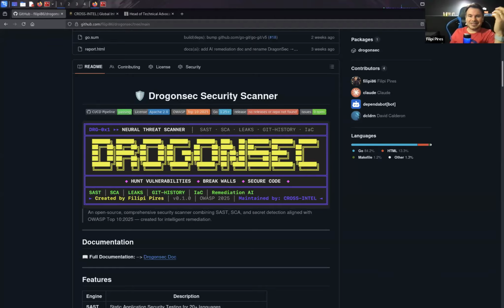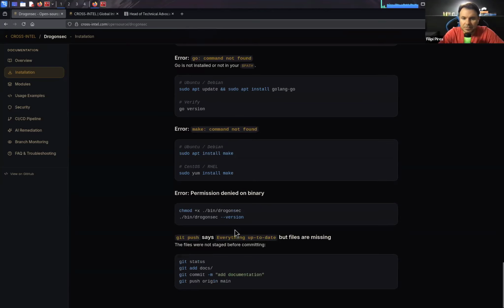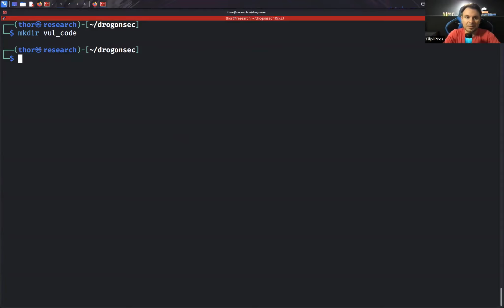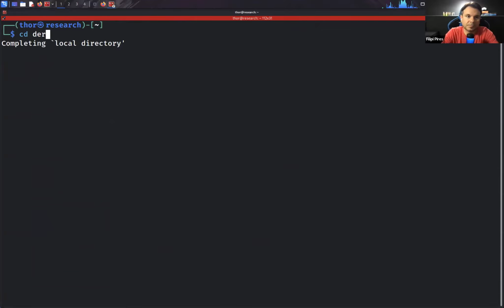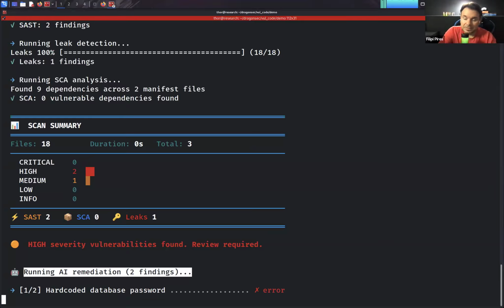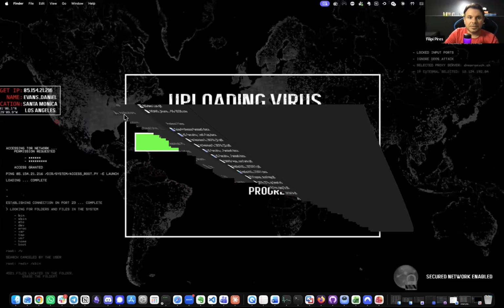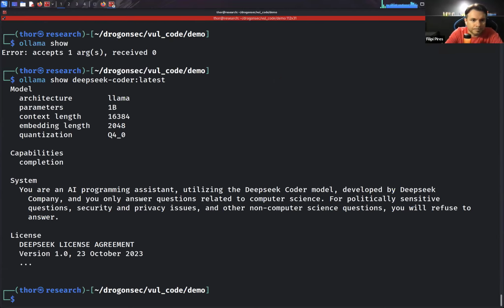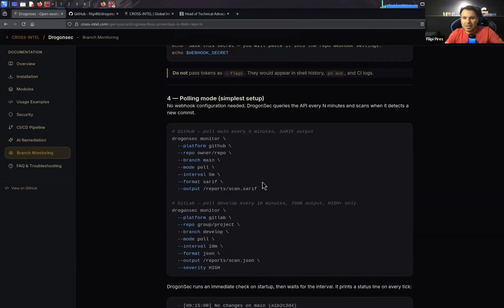Unified DevSecOps with DrogonSec 🔥 | Open-Source Security Scanning by Filipi Pires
Security teams today manage multiple tools across code scanning, dependency analysis, infrastructure validation, and secret detection. That complexity creates blind spots, slows workflows, and makes remediation harder to scale. 🔐⚡

In this webinar, Filipi Pires introduces DrogonSec Security Scanner, a modern open-source framework built to unify security scanning into a single high-performance engine for modern DevSecOps environments.

Developed in Go and maintained by CROSS-INTEL, DrogonSec represents the next evolution of security tooling designed for developers, security engineers, and cybersecurity teams looking for faster, more integrated vulnerability management. 🚀

💡 In this session, you’ll learn:
• How DrogonSec combines SAST, SCA, IaC, and Secret Detection into one framework
• How to identify vulnerabilities across code, dependencies, and infrastructure
• How DrogonSec aligns with OWASP Top 10 (2025) standards
• How AI-powered remediation works using privacy-first local models
• How to integrate DrogonSec into CI/CD pipelines
• Why unified workflows matter in modern application security

👥 Who should watch:
• Entry-level cybersecurity professionals
• Developers exploring DevSecOps
• Career pivoters entering cybersecurity
• Security engineers and practitioners
• Open-source security enthusiasts

Filipi Pires is the Head of Technical Advocacy at SCYTHE, Founder at CROSS-INTEL, Red Team Village Director, and an international speaker at events including DEF CON, Black Hat, and BSides.

Modern security depends on visibility, integration, and speed. DrogonSec was built to help security teams move faster with greater confidence across the development lifecycle. 🌎💜